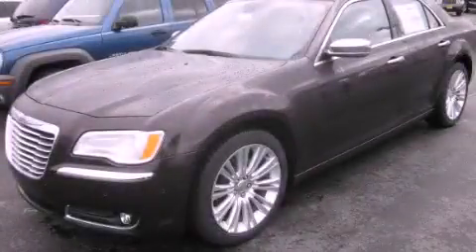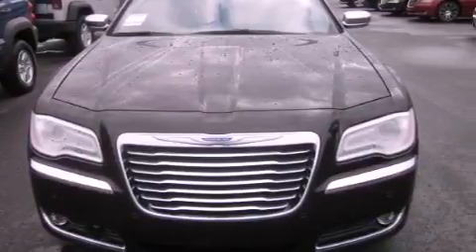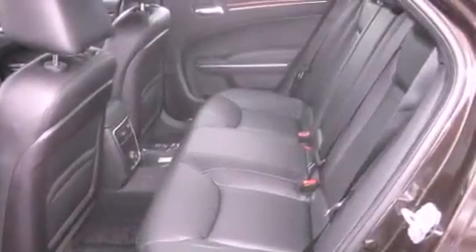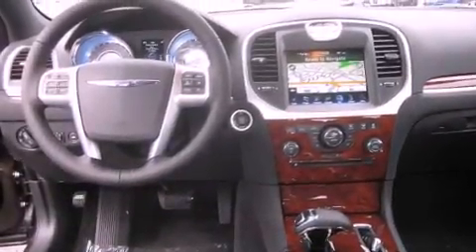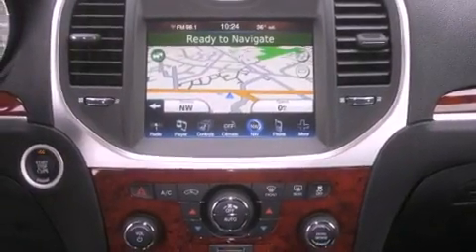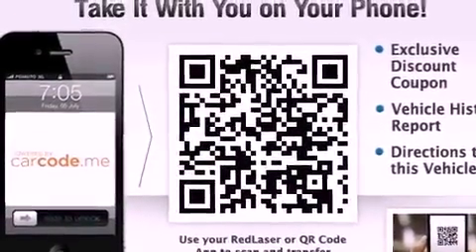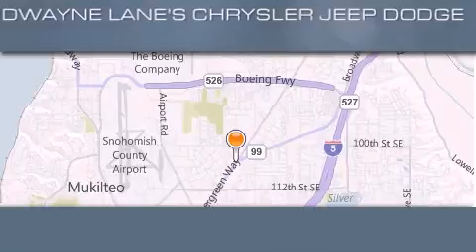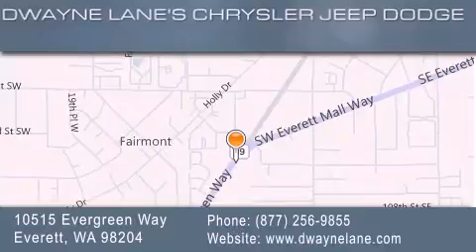2012 Chrysler 300 Everett WA 98204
Year : 2012
 Make : Chrysler
 Model : 300
 Engine : 3.6L V6 SOHC 24V
 Trans . : 8 Spd Automatic
 Exterior : Luxury Brown Pearl
 Miles : 1
 Interior : Black
 Dwayne Lane Chrysler Jeep
 10515 Evergreen Way
 Everett , WA 98204
 2012 Chrysler 300 Everett WA